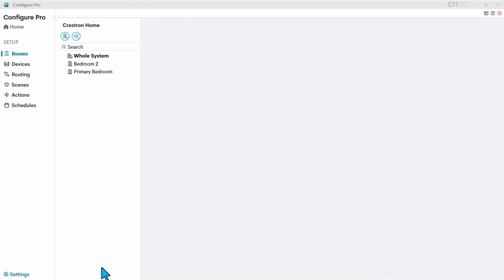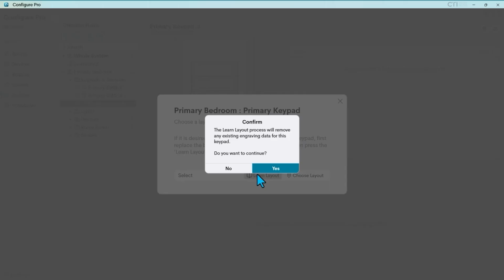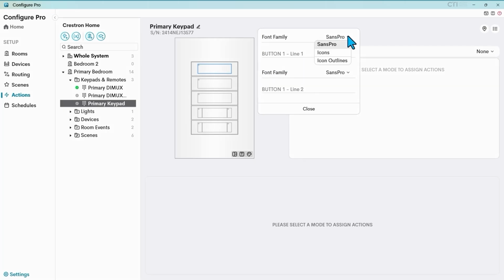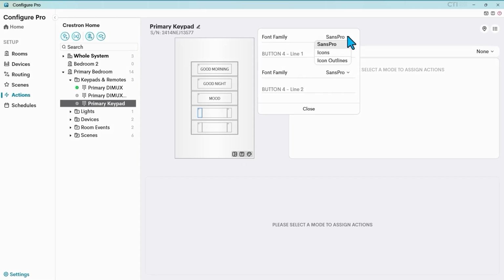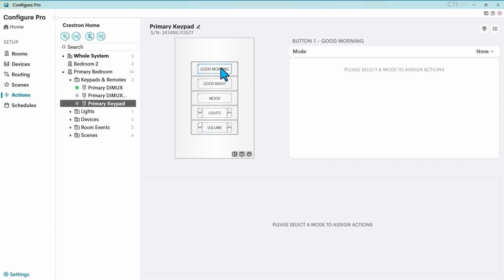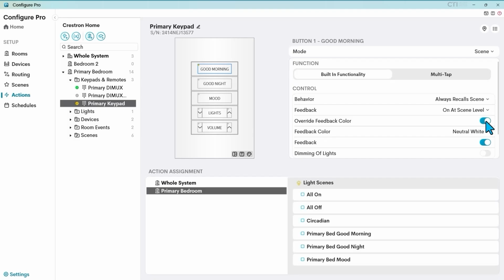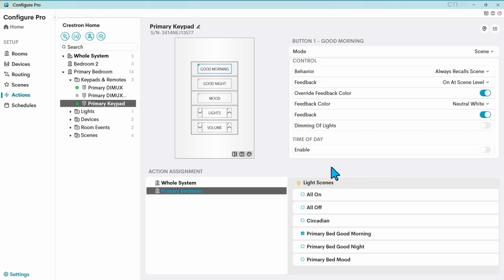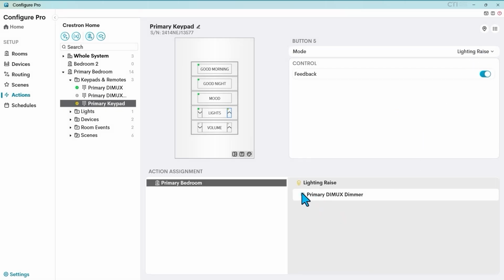CTI | Crestron Home & Configure Pro 6 Programming a Keypad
Learn how to program a keypad using Configure Pro.